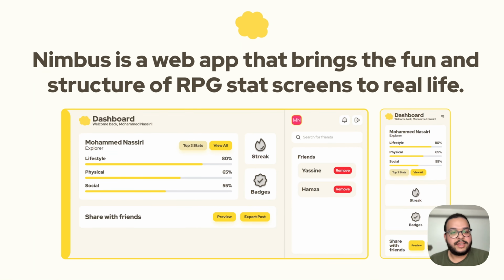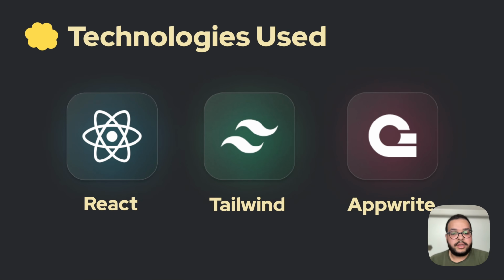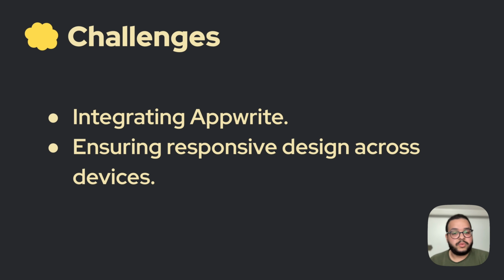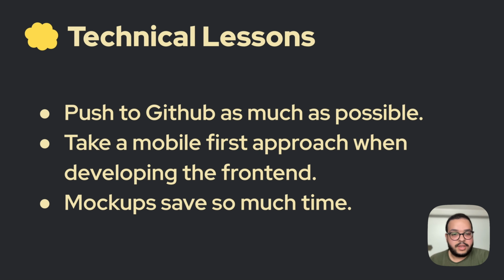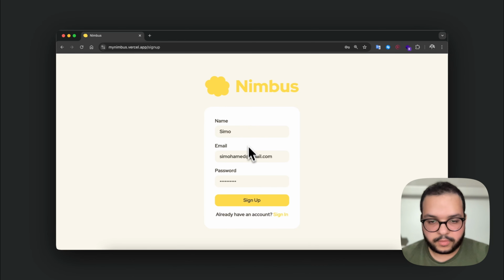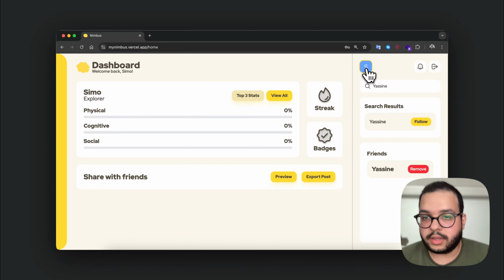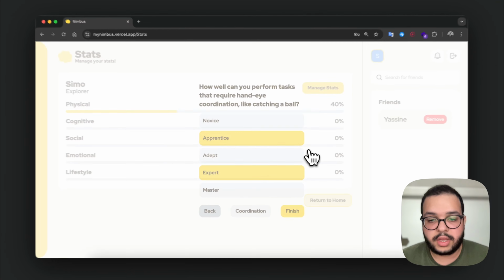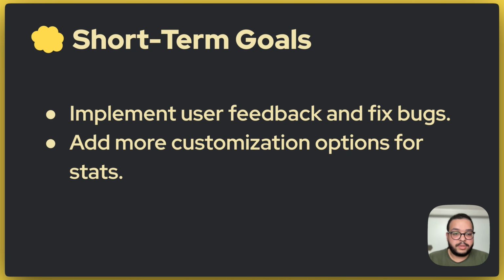Nimbus - ALX Portfolio Project Presentation